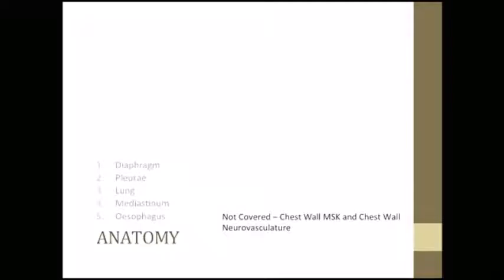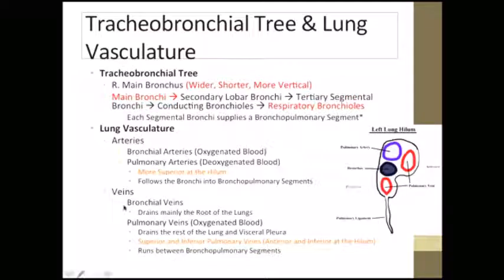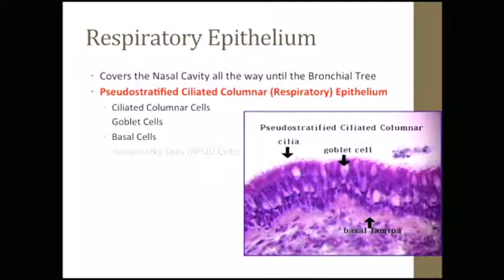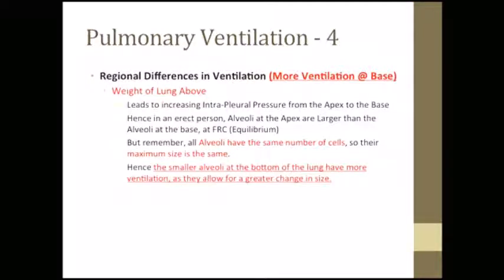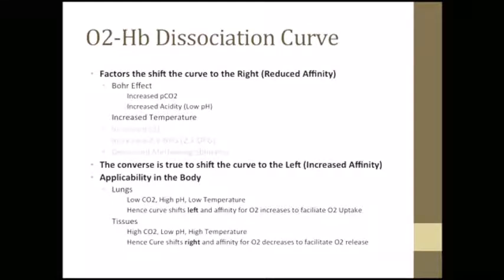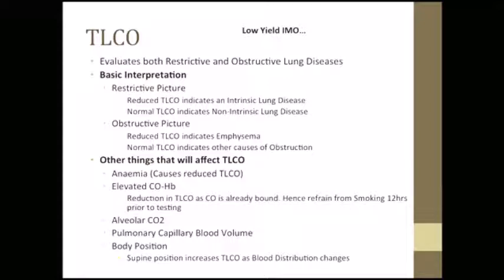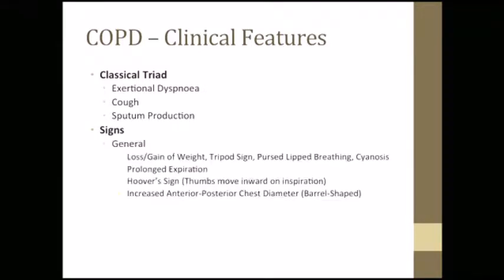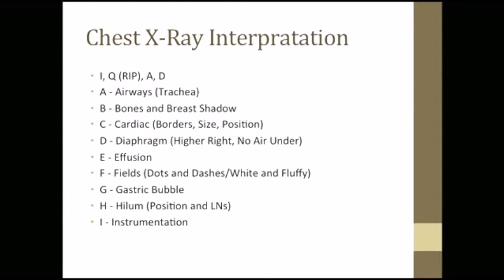Year 2 Revision Lecture: Respirology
Lecture by Year 3B student Akira Tan